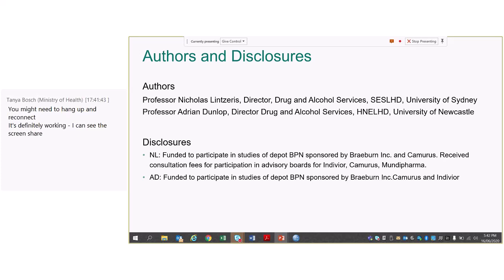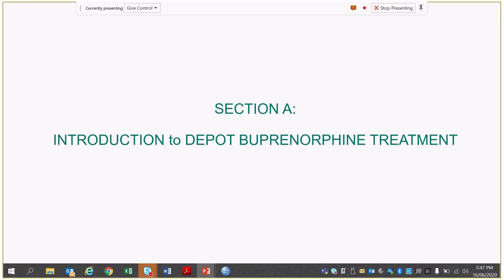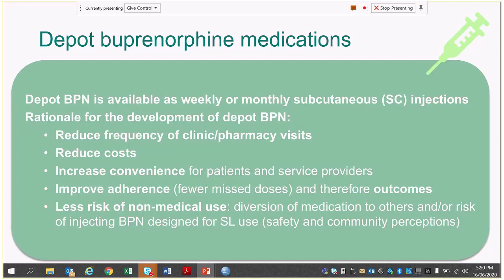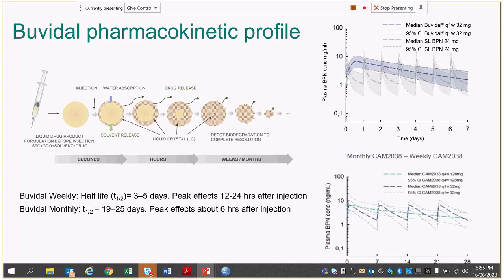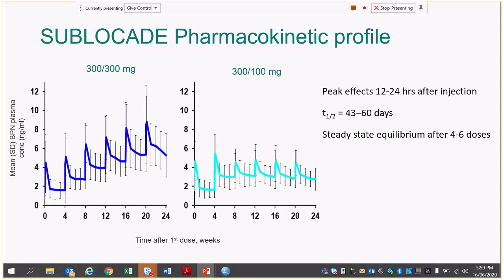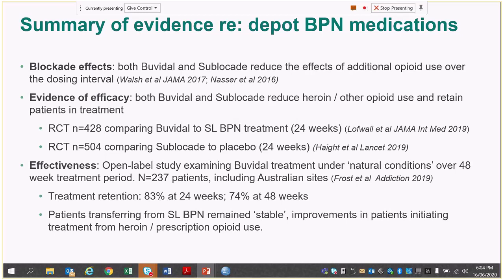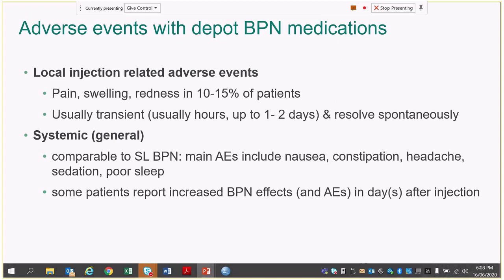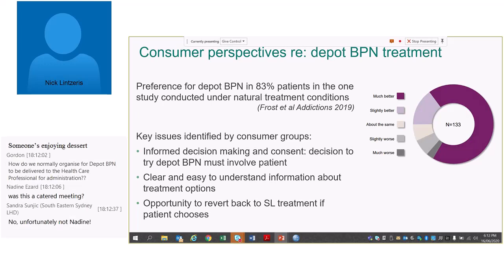Treatment of opioid dependency with depot buprenorphine products – Buvidal® and Sublocade® Part 1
This webinar aims to explain the clinical guidance, evidence base, pharmacology, and risks associated with depot buprenorphine, and how to implement it as an Opioid Agonist Treatment for opioid dependency. We will discuss skills to help you identify suitable patients for depot buprenorphine and have conversations about the risks and benefits, and how to comply with the regulatory requirements of prescribing and storing of depot buprenorphine.
The webinar is presented by Assoc Professor Nicholas Lintzeris, Clinical Director of South Eastern Sydney Local Health District on 16 June 2020

By the end of this training clinicians will be able to:
• Explain the clinical guidance, evidence base, pharmacology, and risks associated with depot buprenorphine
• Identify patients suitable for depot buprenorphine, and have clinical conversations about the risks and benefits of depot buprenorphine with patients
• Implement depot buprenorphine as an opioid agonist treatment for opioid dependency, specifically in relation to prescribing, induction, dose alterations and reduction off the drug
• Administer subcutaneous injection of depot buprenorphine
• Comply with the regulatory requirements of prescribing and storing of depot buprenorphine